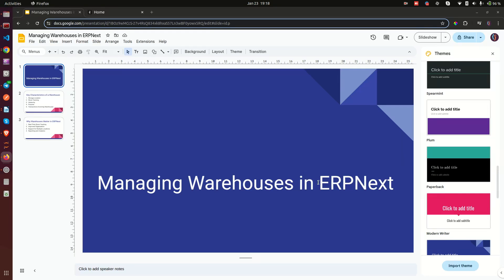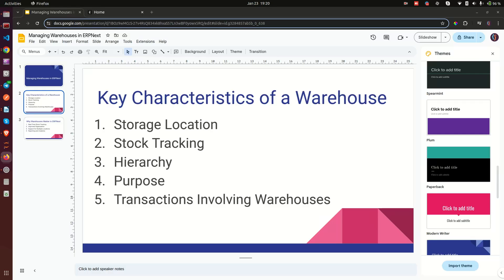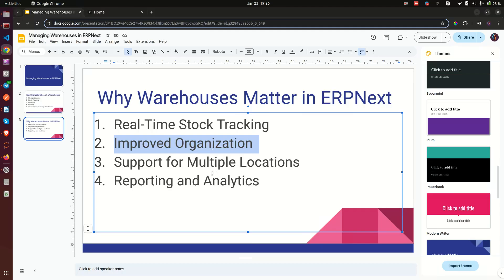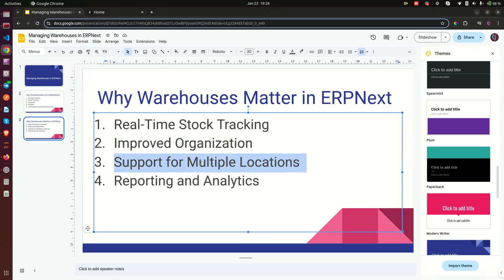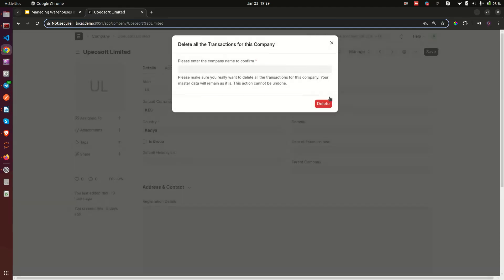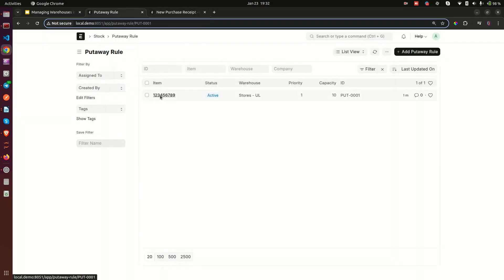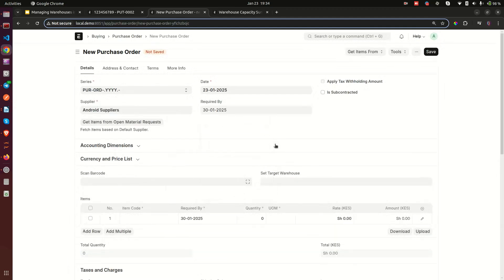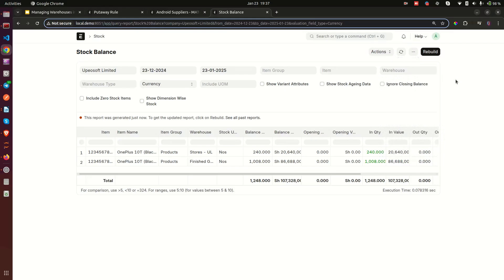ERPNext Warehouse Management: Putaway Rules, Capacity Optimization and Smarter Inventory Control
Master ERPNext Warehouse Management with our latest video! Learn how to optimize inventory, streamline stock tracking, and leverage features like putaway rules and capacity summaries for efficient storage.

Take your business operations to the next level with ERPNext!